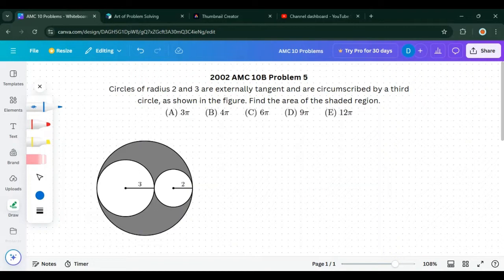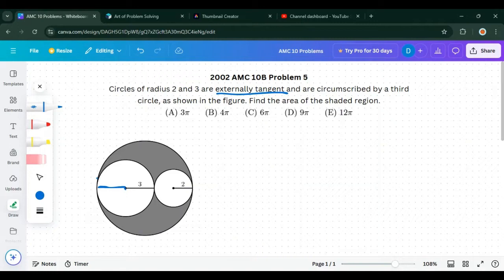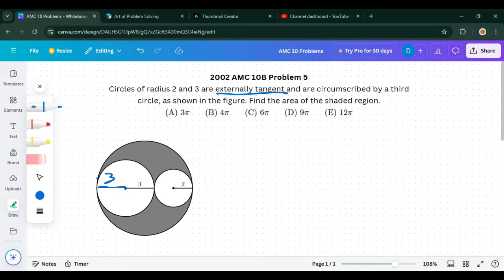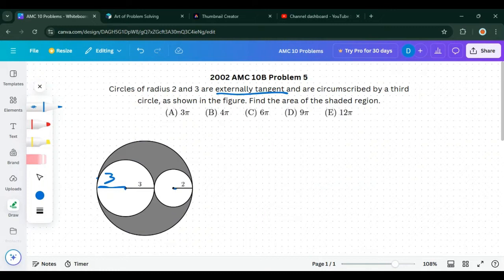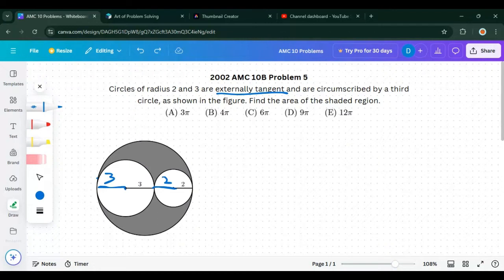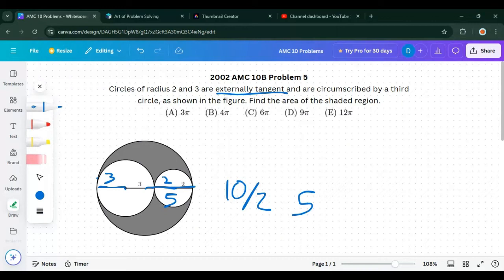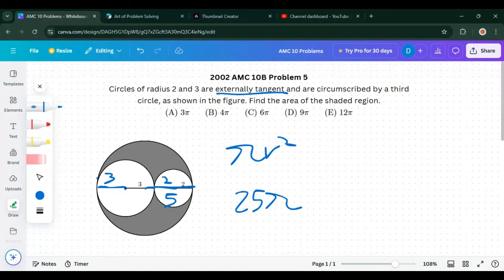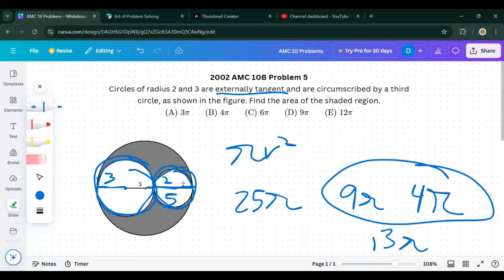AMC 10B 2002: Problem 5 Breakdown